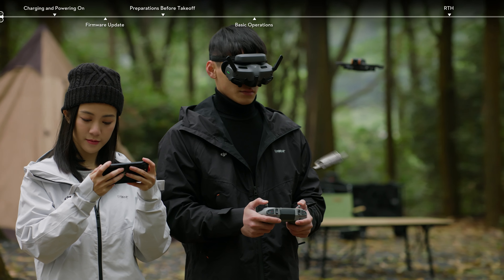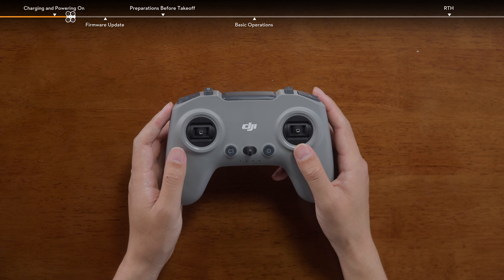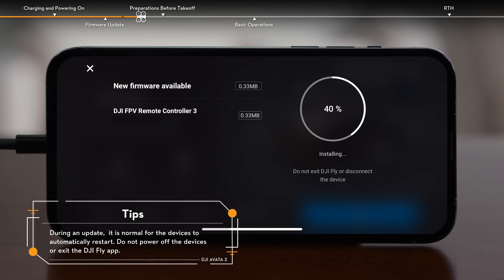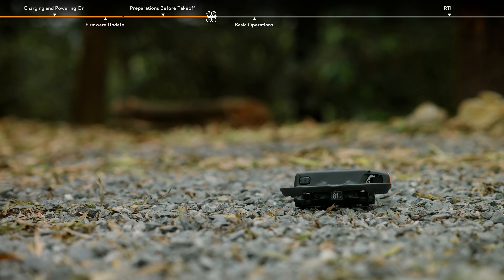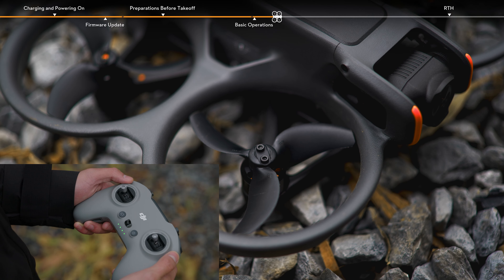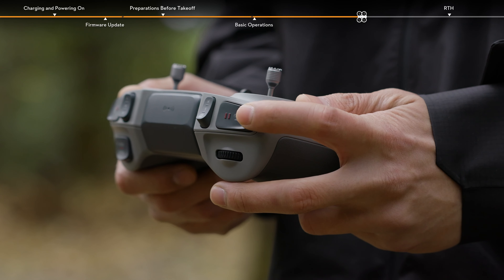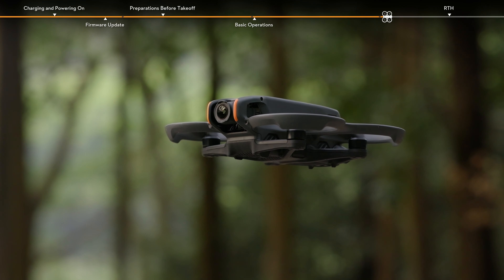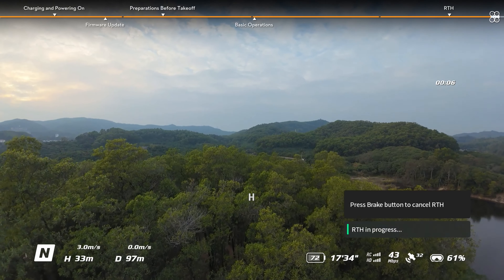DJI FPV Controller 3｜First Use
This video will guide you through your first use with DJI FPV Controller 3！